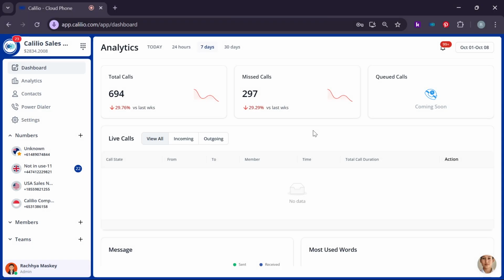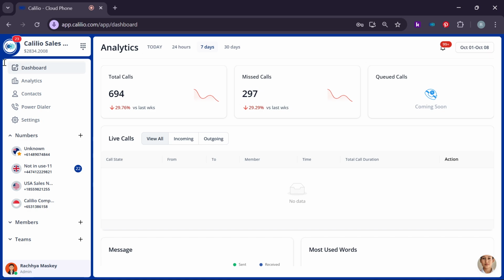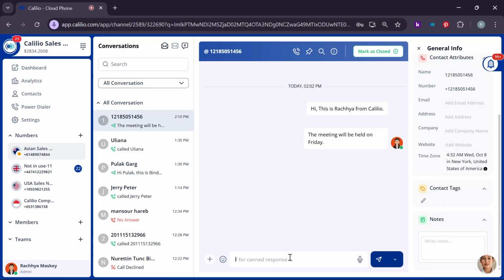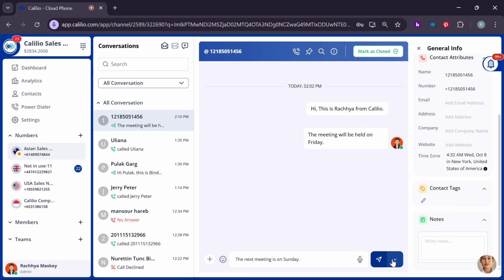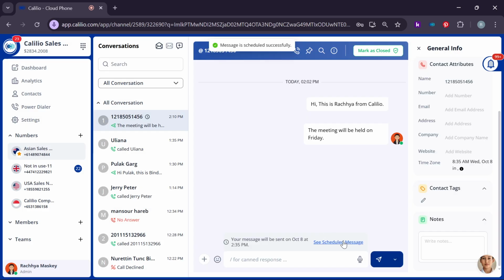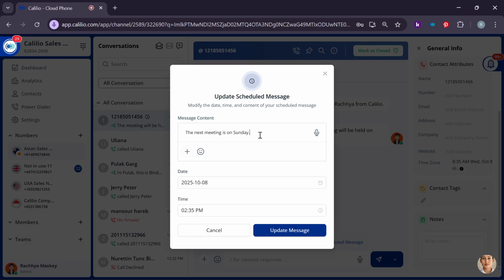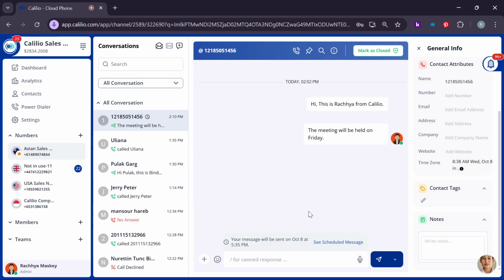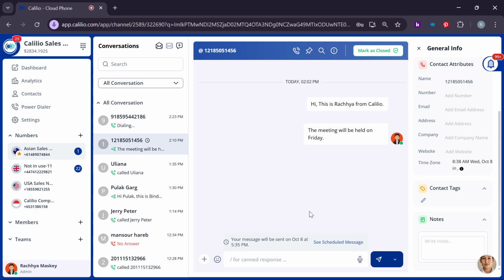How to Schedule Messages in Calilio | Send Texts, Voice Notes & Files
In this quick tutorial, our team member from Calilio walks you through how to schedule messages ahead of time so they’re delivered exactly when you need them to be.
Whether you're sending reminders, follow-ups, or coordinating across time zones, this feature helps you stay professional and efficient.

In this video, you’ll learn:
🔹 How to access the message scheduling feature from your Calilio dashboard
🔹 How to schedule text messages, voice notes, and file attachments
🔹 How to choose preset times or set a custom schedule
🔹 How to edit, reschedule, or delete a scheduled message anytime

Stay in control of your communication and deliver the right message at the right time with Calilio.